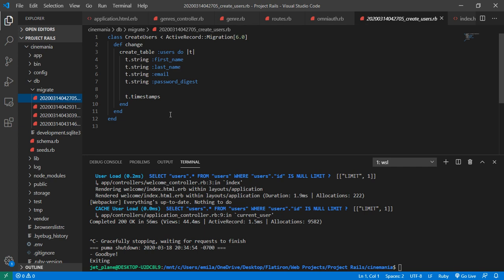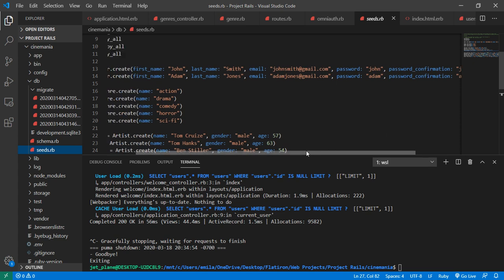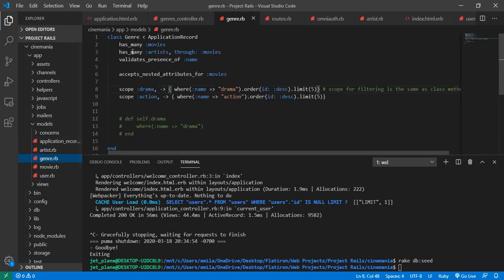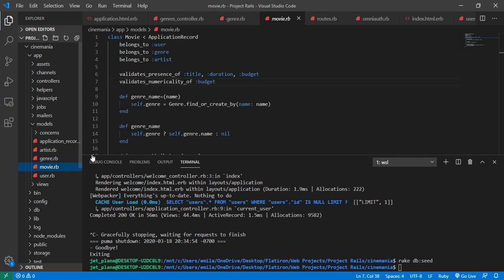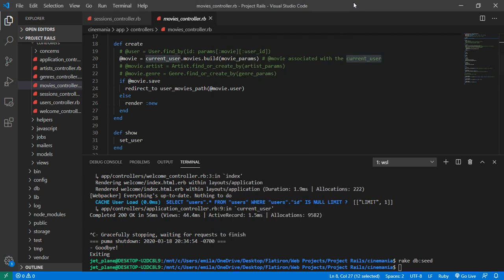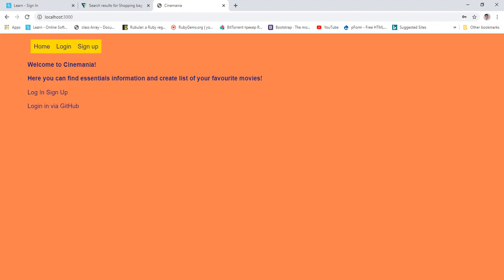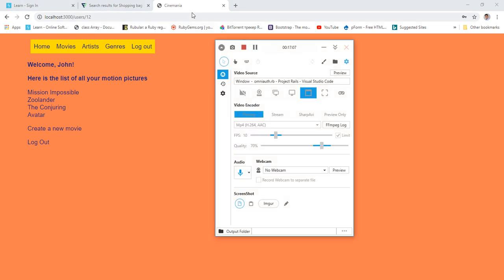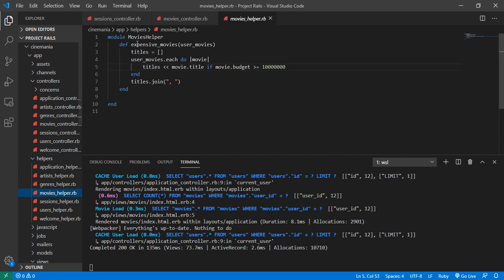Cinemania Rails project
Ruby on Rails project for Flatiron School